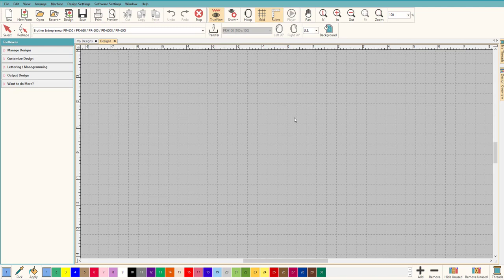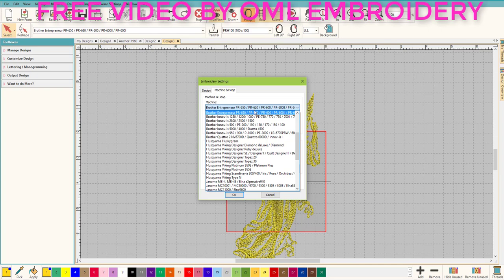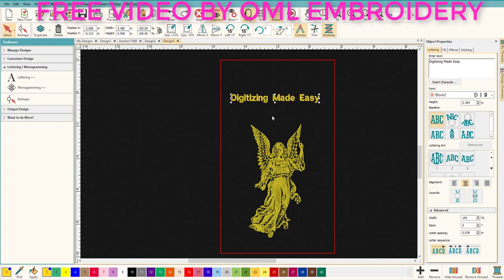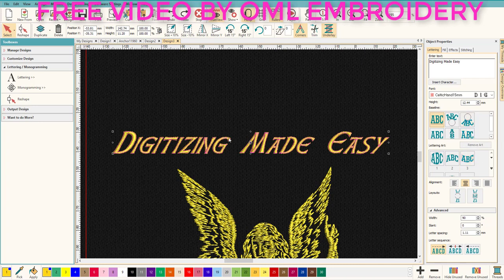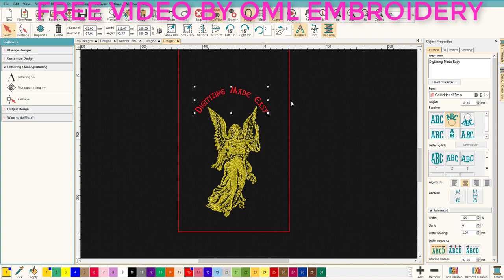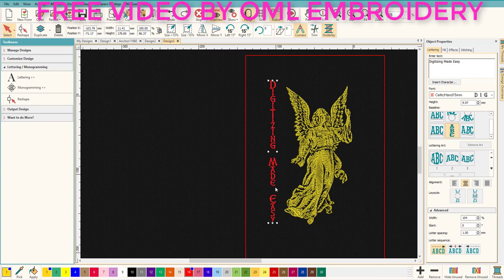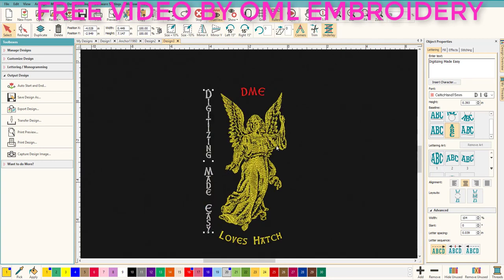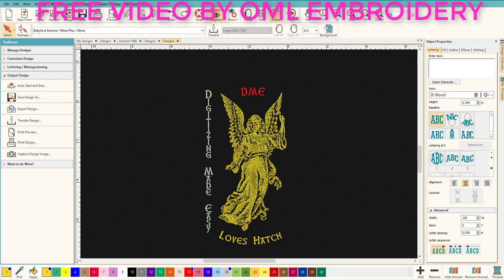INTRODUCTION TO HATCH CUSTOMIZER: FREE Step by Step guide to Hatch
Everything you need to know about Hatch Customizer!  Take the tour and get step by step instructions for every tool and function in Hatch Embroidery Software:  Customizer Level.

If you have not tried Hatch Customizer, this video will help you decide!  Hatch Embroidery Software is fantastic embroidery software at any level!  If you want to try it for free, go to

and download Hatch and follow along with the classes!  Once you finish watching this video, you will feel confident and comfortable working inside Hatch Customizer.  This video is a step by step guide that will walk you through it all.

If you want to check out videos on the other Hatch Levels including Creator, and Digitizer level classes that will help you decide which level of Hatch you need (and want!!)